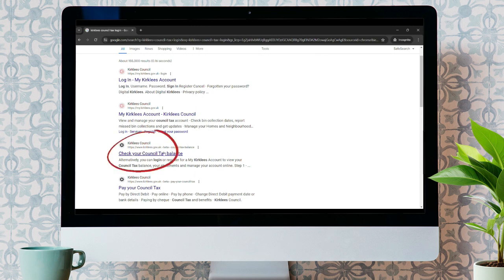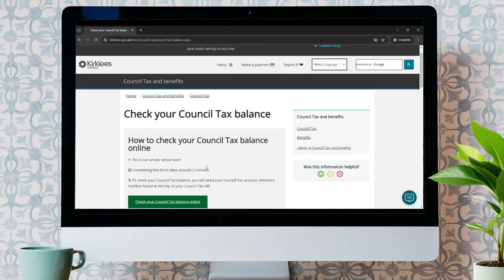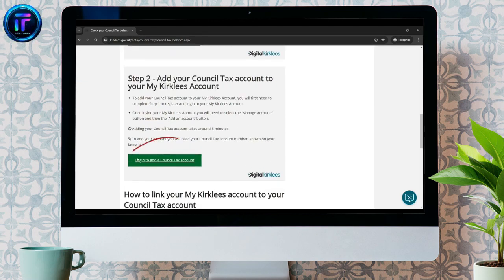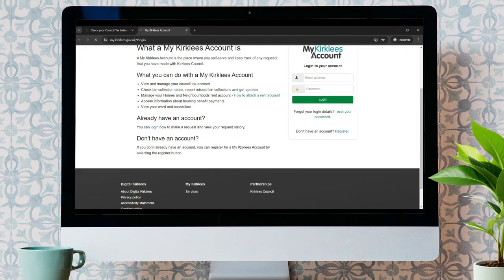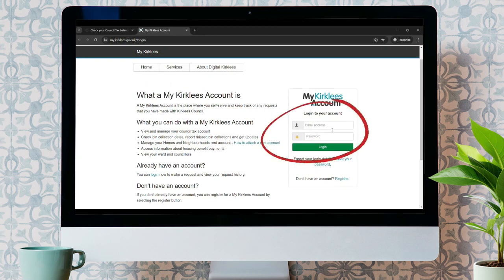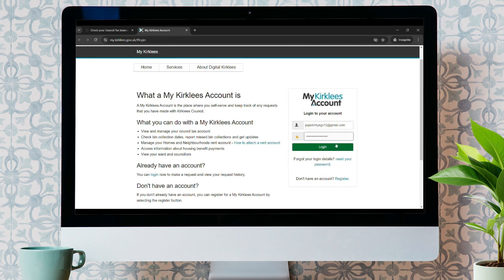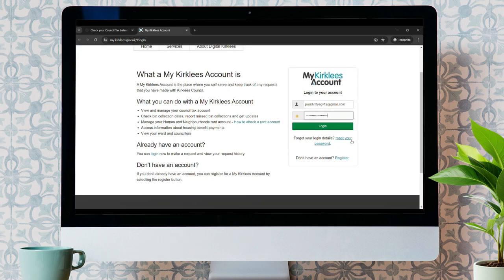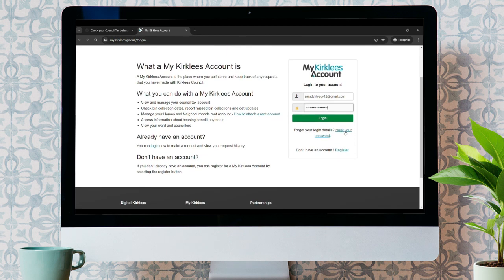How to Sign Into Kirklees Council Tax Account 2024 | Login to Kirklees Council Tax Account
Watch this tutorial to learn how to sign into your Kirklees Council Tax account in 2024. This guide will help you navigate the login process and manage your council tax account with ease.